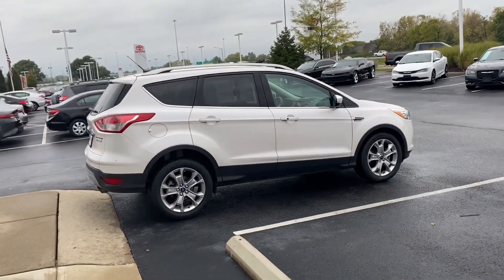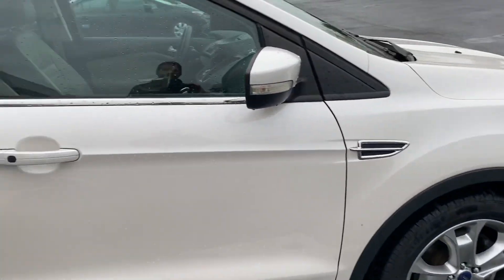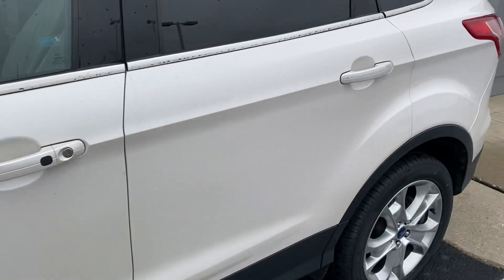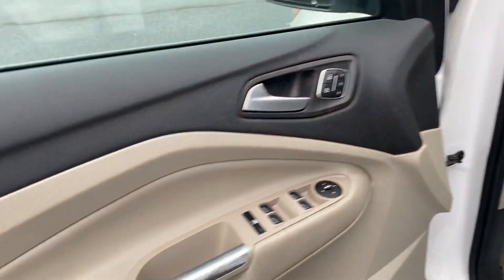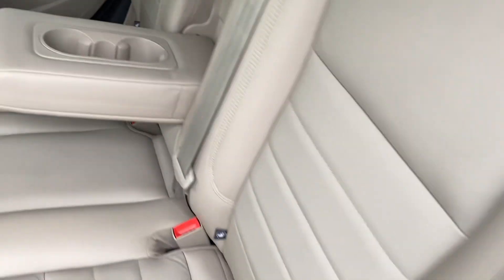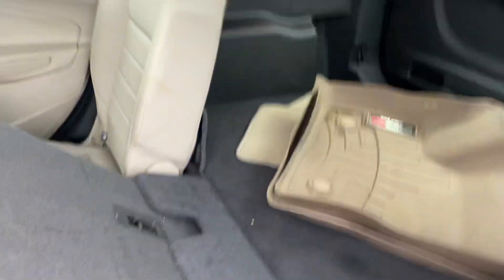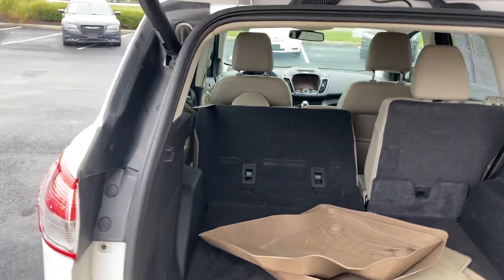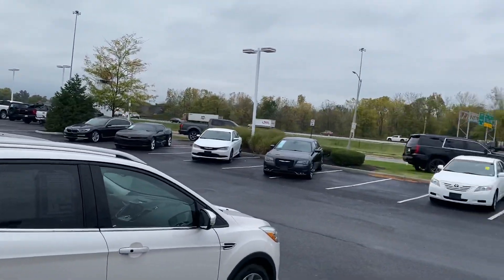October 21, 2021